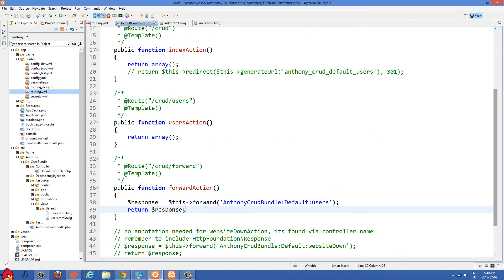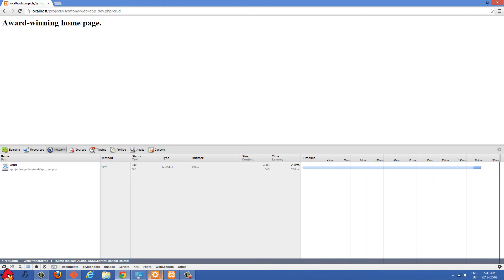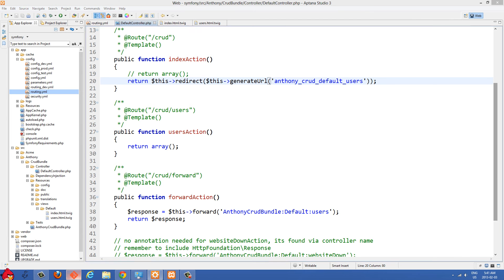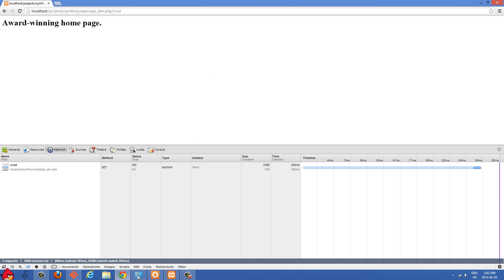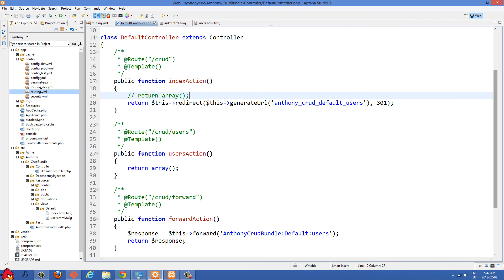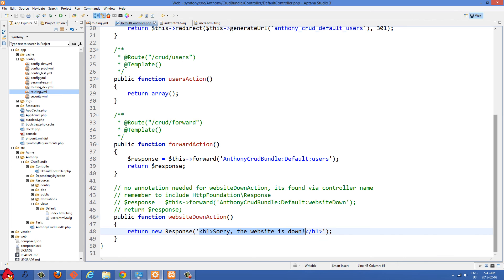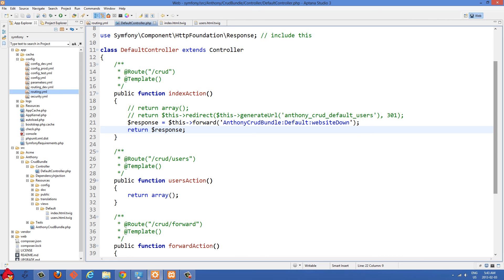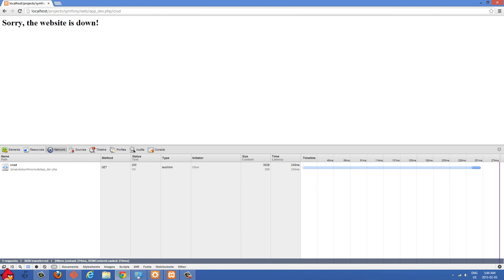Symfony2 Tutorial 6 - Redirecting and Forwarding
How to do redirecting and forwarding in Symfony, and the difference between them.